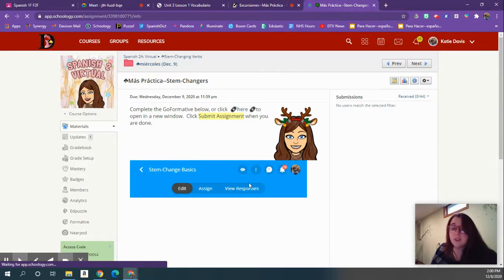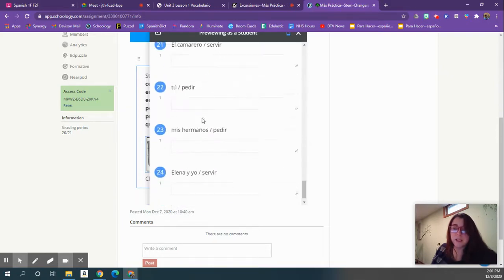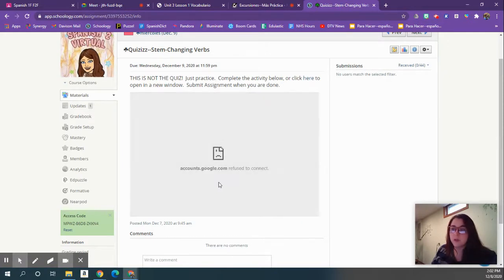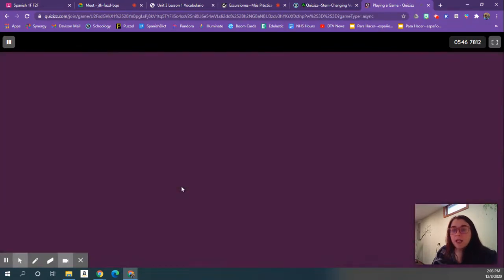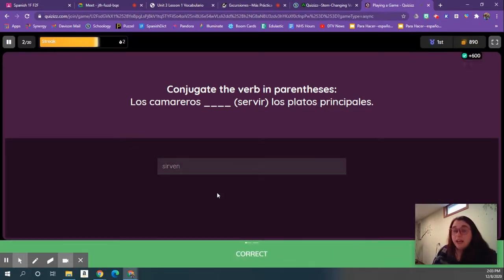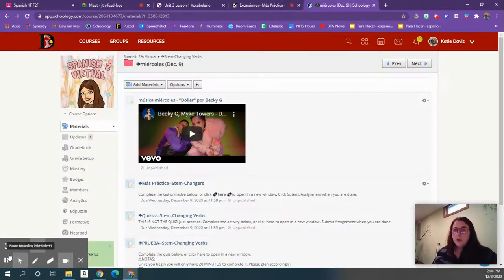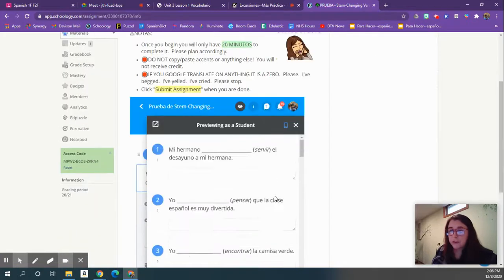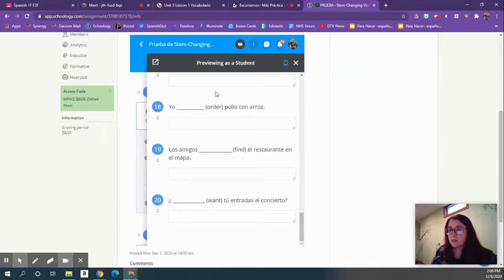Dec. 9 Spanish 2